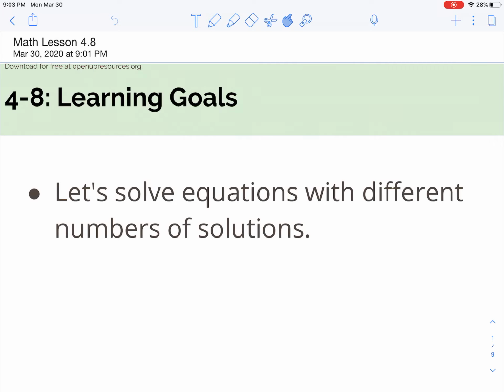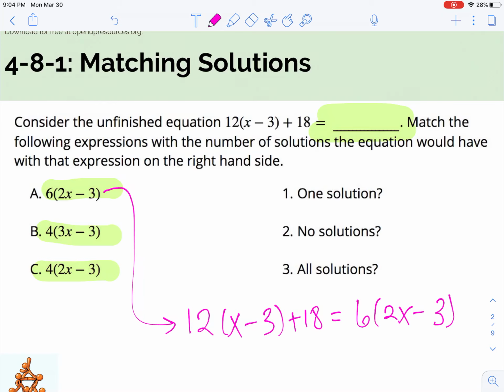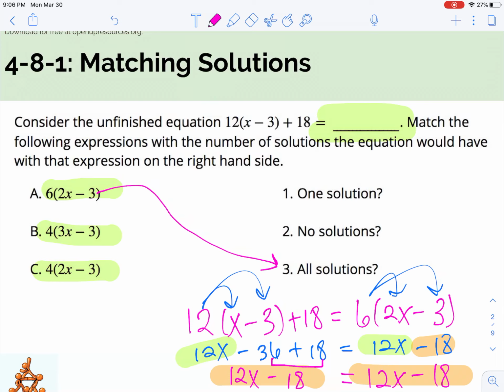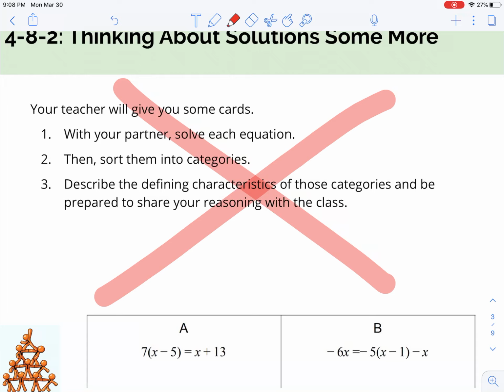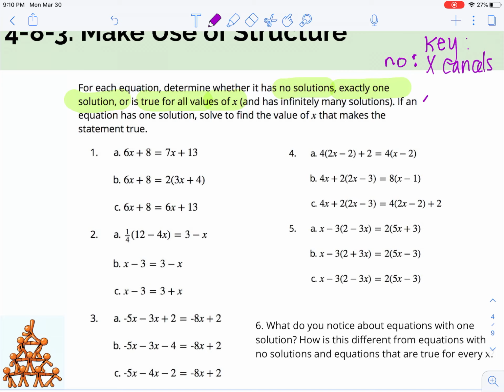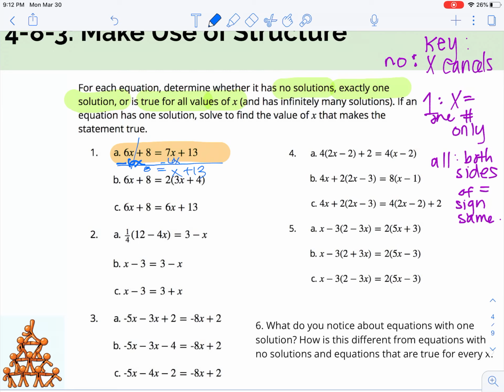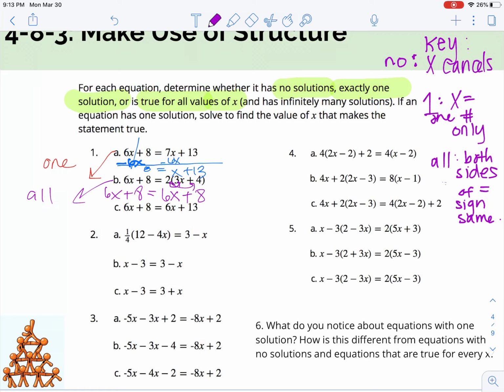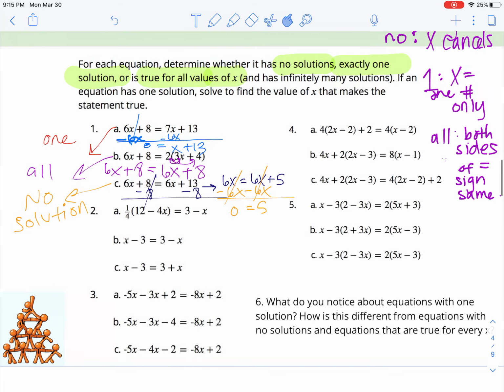Math Lesson 4.8